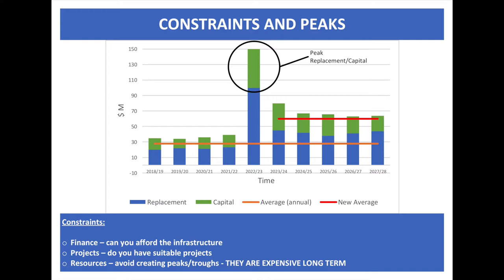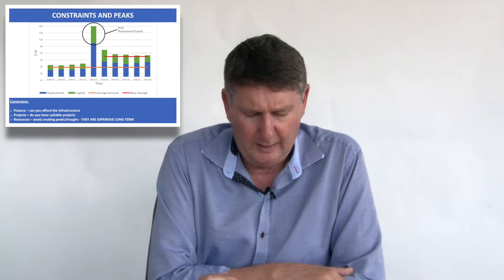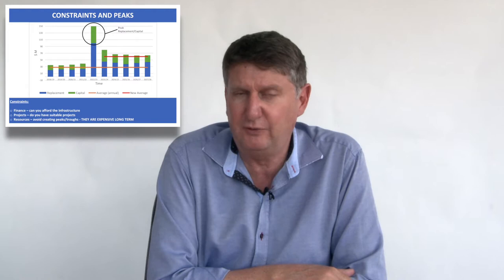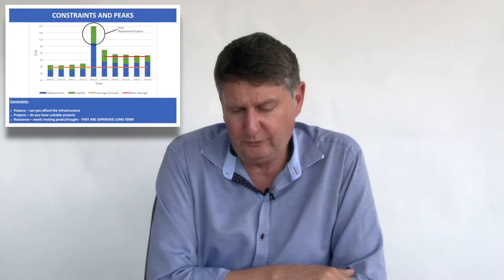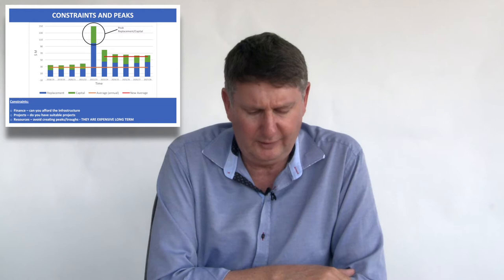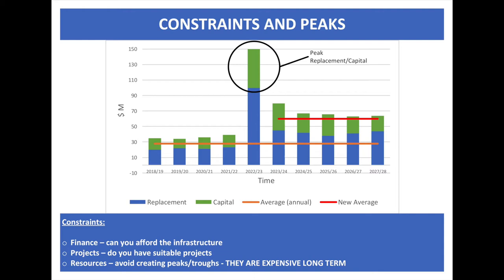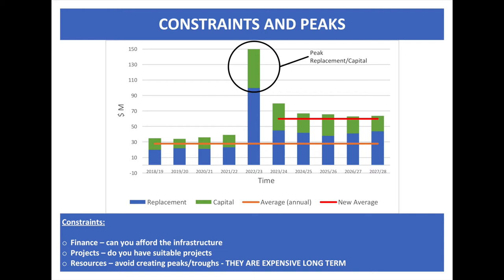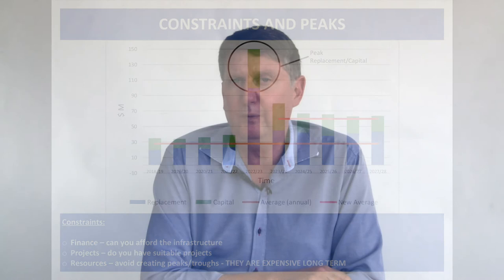ISO 55000 Asset Management, Infrastructure Outlook, Replacement Constraints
- In this short 4-minute vlog, Ross Waugh discusses the following topics

- ISO 55000 Asset Management
- Global Infrastructure Outlook
- Infrastructure Replacement and Capital